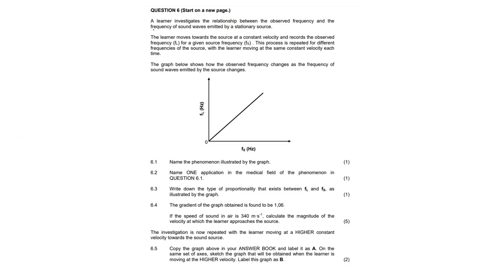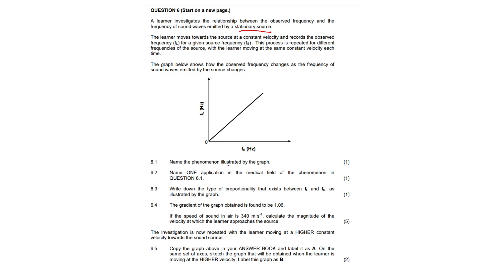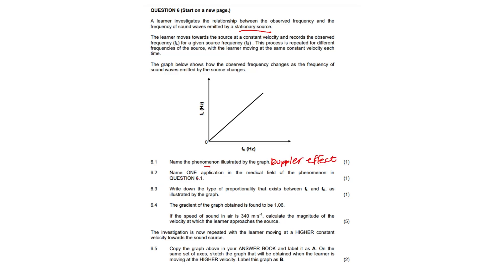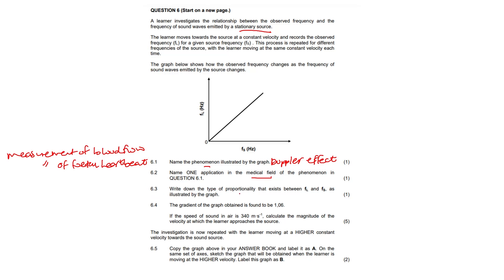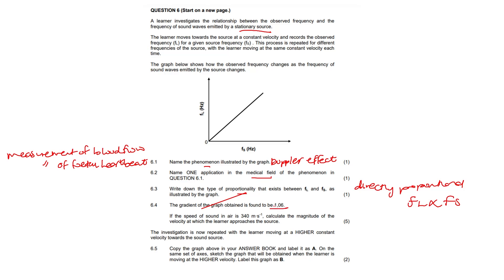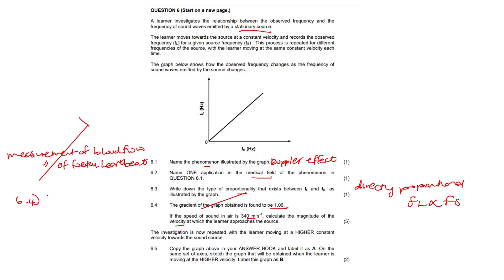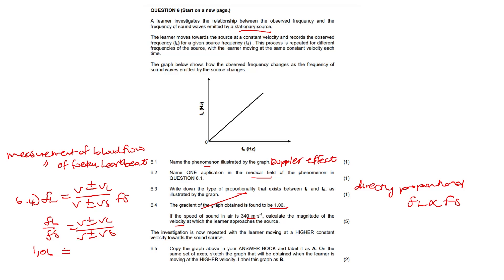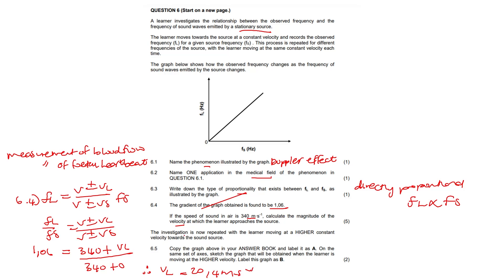Doppler Effect - Interpret FL vs FS Graph (Grade 12 Physics)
Some more matric physics for y'all. Grade 12 prep for for May/June, prelims and final examinations.